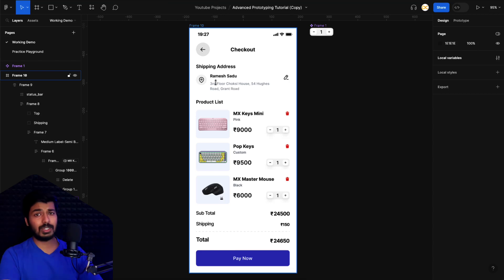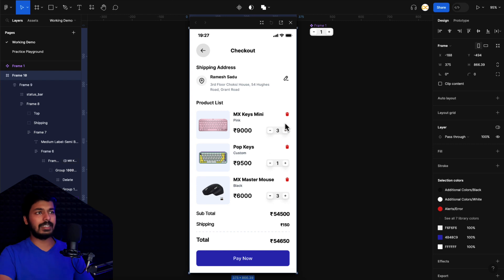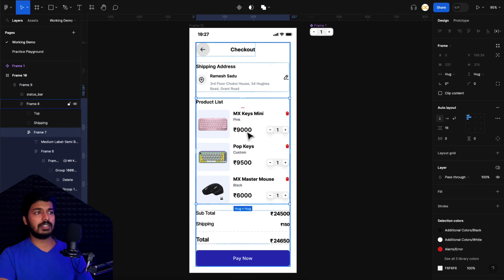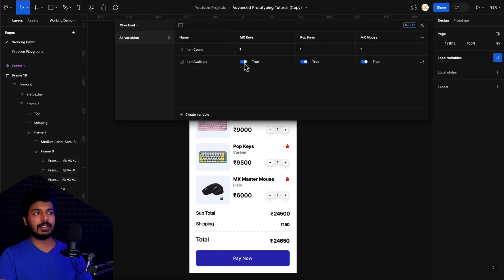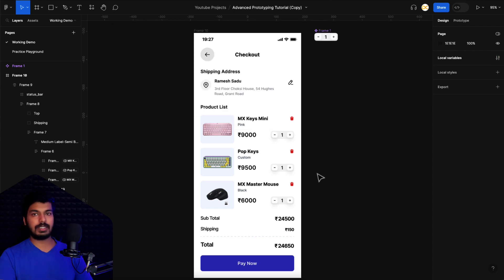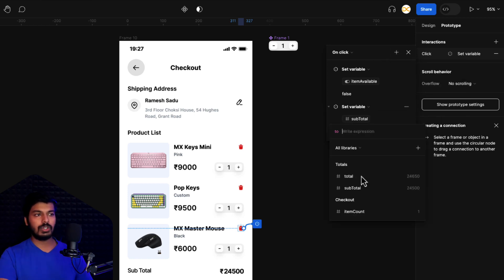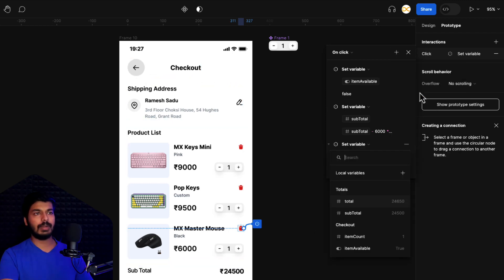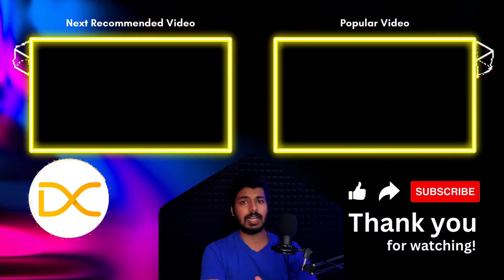Part 2: Figma Advanced Prototyping Features 2023 | In-depth tutorial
Dive into this comprehensive tutorial on Figma's latest advanced prototyping features, including variables, modes, collections, and conditional expressions. Enhance your design skills and create dynamic, interactive prototypes with ease.

⏱️Timestamps:
0:00 - Intro
0:52 - Tutorial
5:00 - Final Output